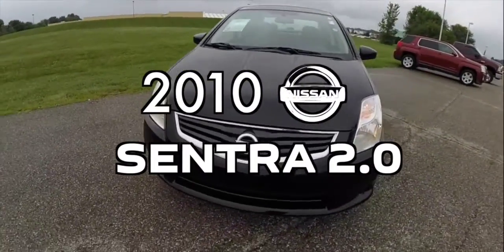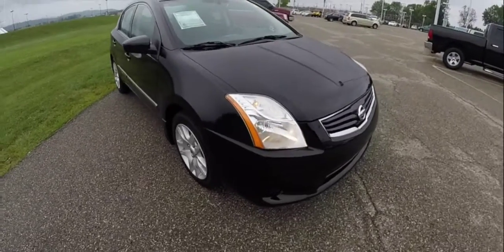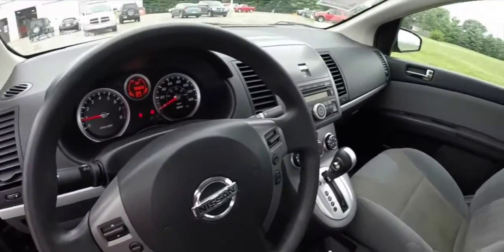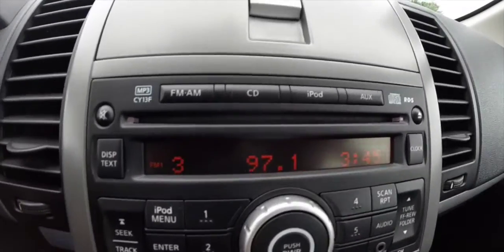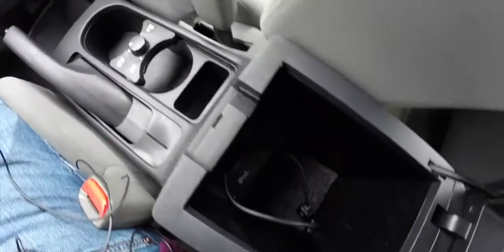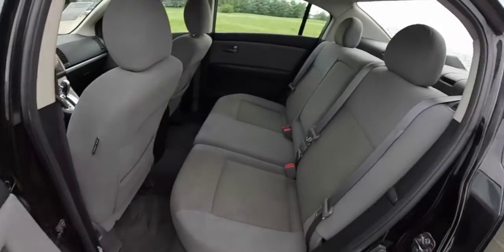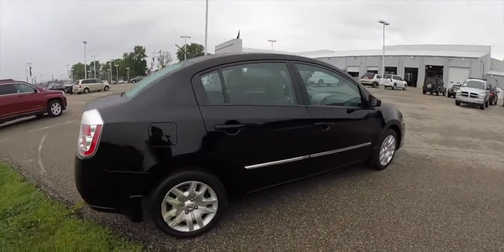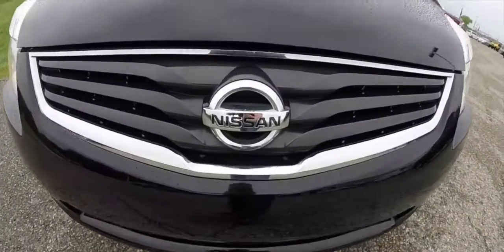2010 Nissan Sentra 2 0|P9789A